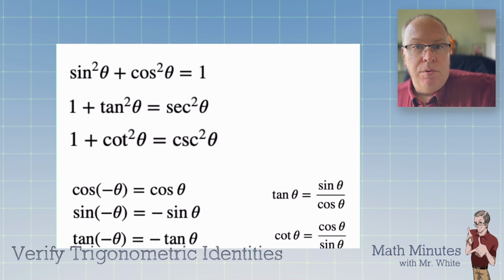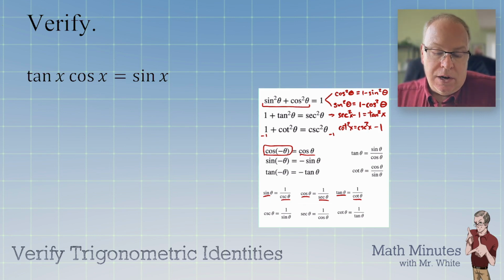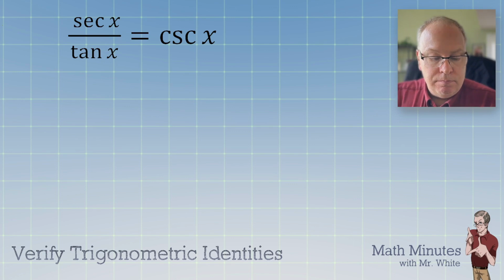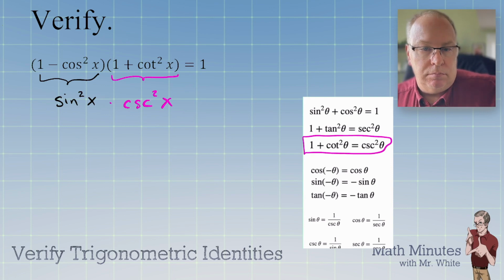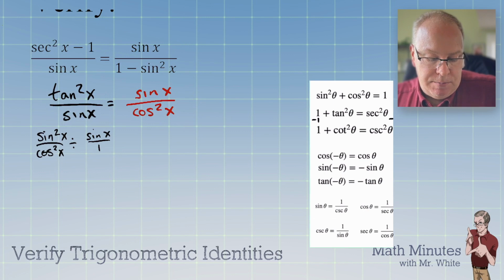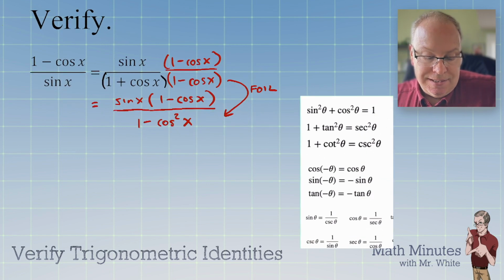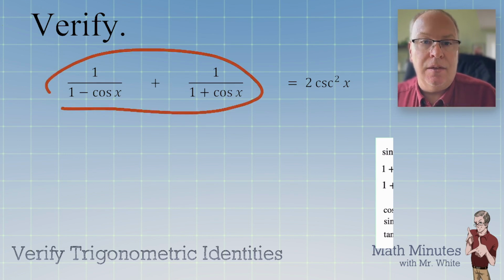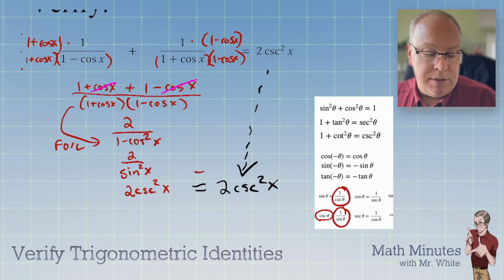Verify and Prove Trigonometric Identities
Verify or prove trig identities like a champ!  This is a topic that always gives students heart burn, so learn some strategies for jumping into these proofs.   The directions are often to verify or prove the following trigonometric identity, so you know what the "answer" is, you just have to find a way to get there!   In this video, I go through six example of increasing difficulties, and I even throw in some fractional and conjugate examples.   The ONLY way to improve your abilities in these types of problems is to work through a LOT of them.   You'll build up some serious experience and know the strategies for getting started.   Hope this helps!